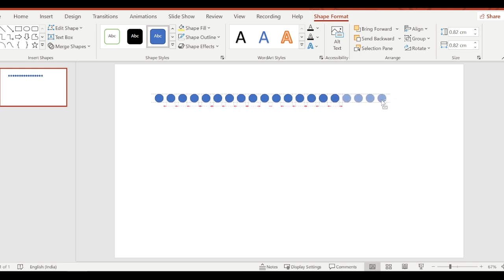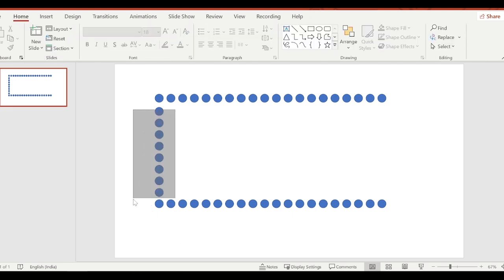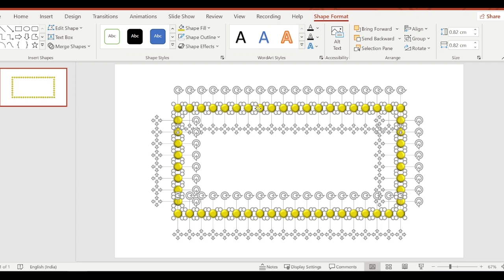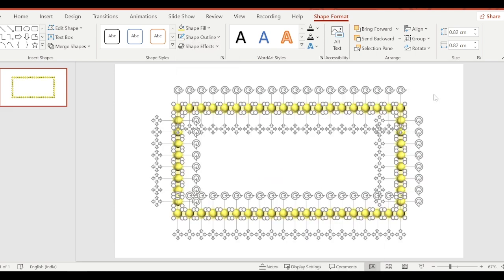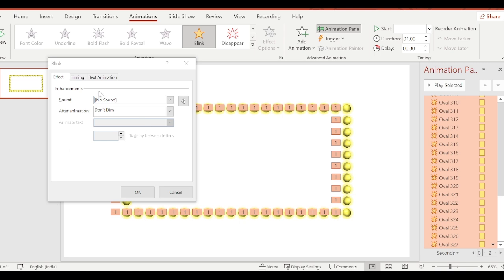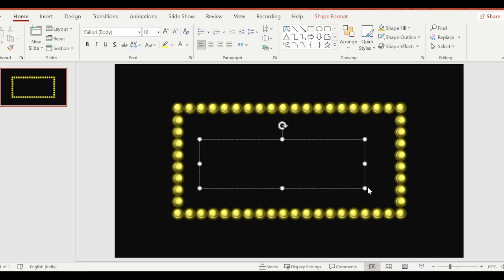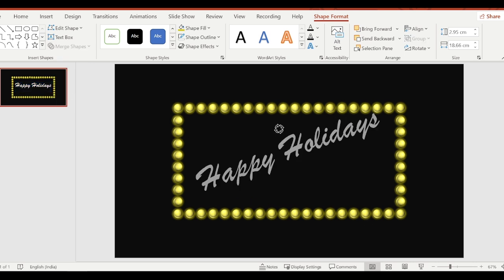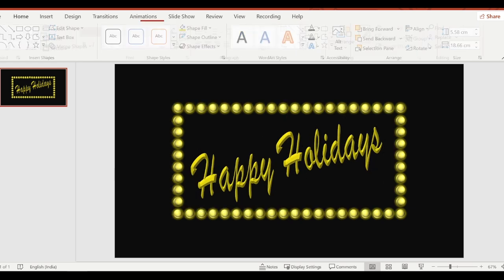Presentation - Blink animation for neon light effect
Do you want to create a greeting link presentation with lighting effect. In this video you will lear how to use blink animation effect to give a neon light effect.